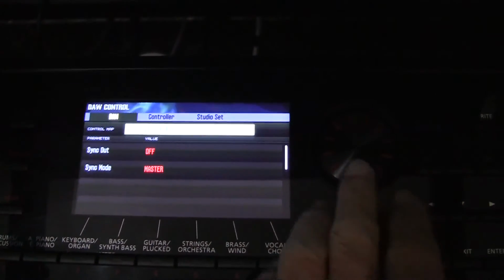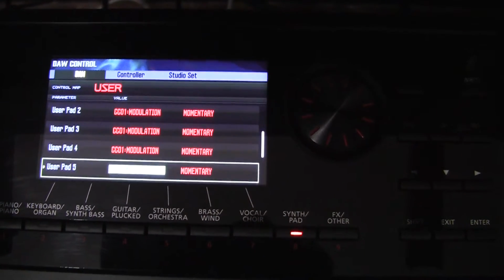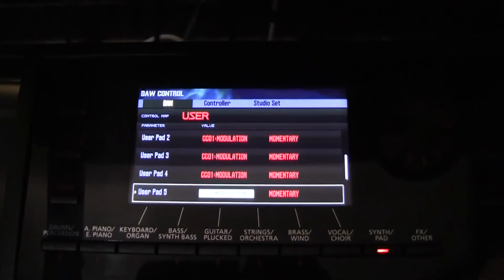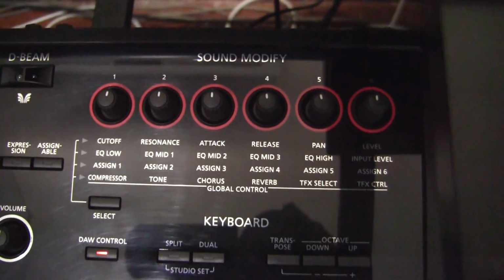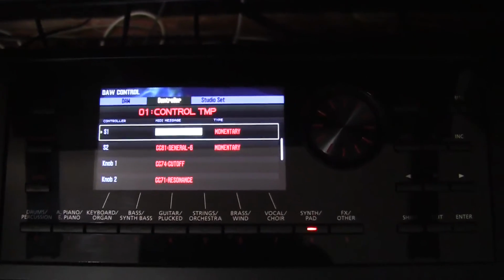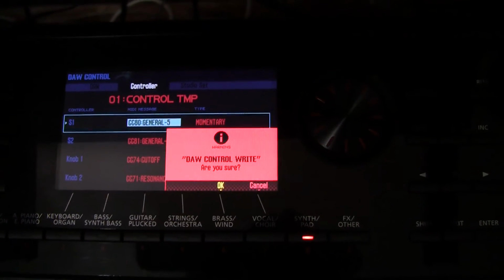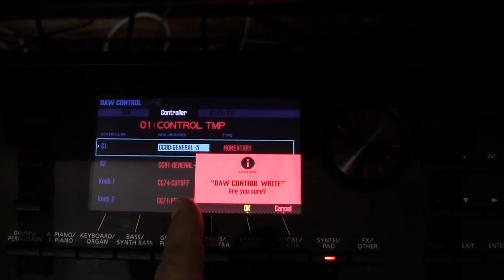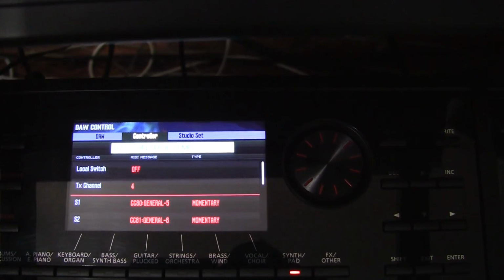Roland FA-06 MIDI output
The details of using MIDI OUT to control other hardware